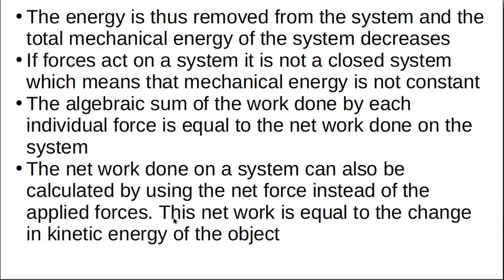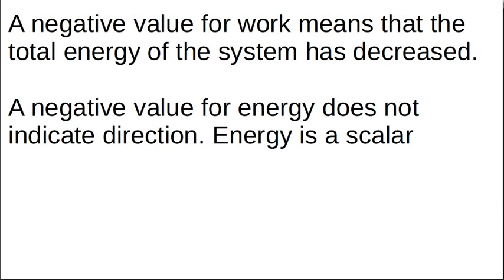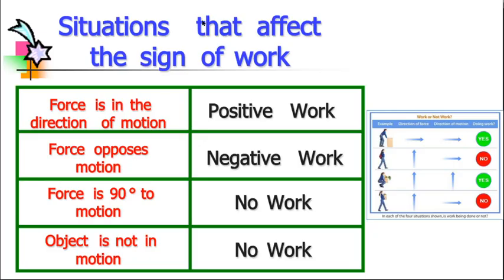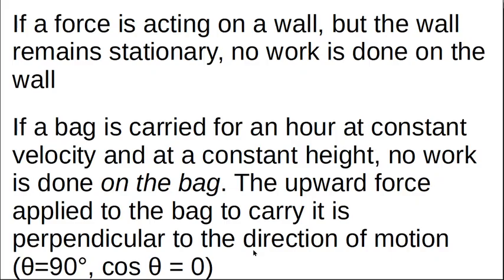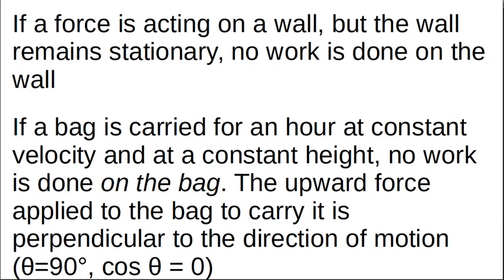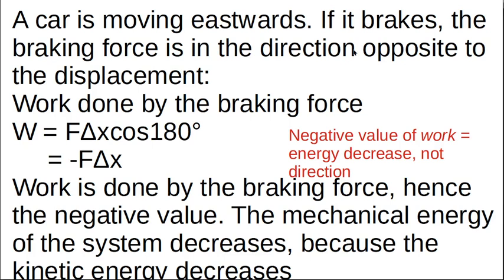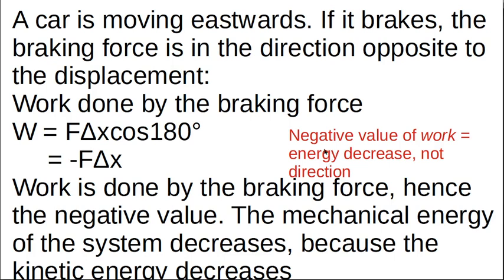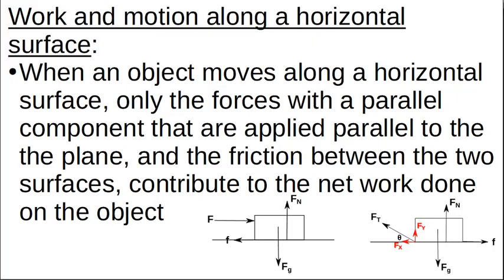Work Energy Power 3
This talks about the sign of work (+ or -) in terms of energy being added or removed from the system